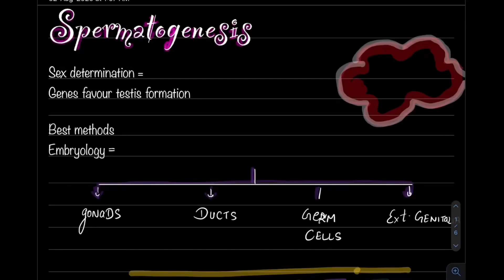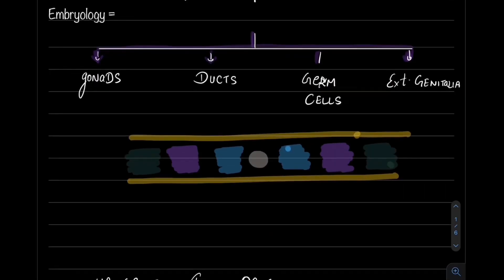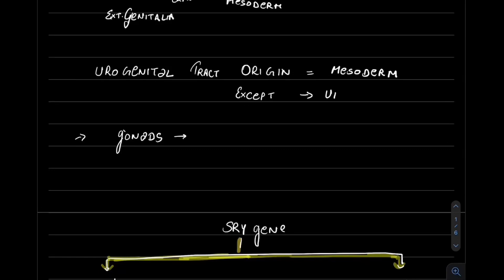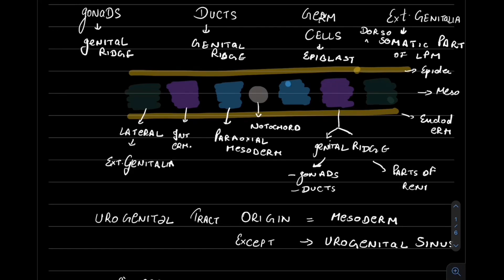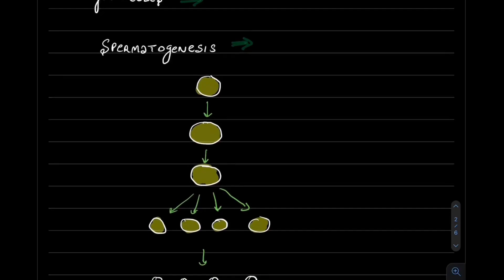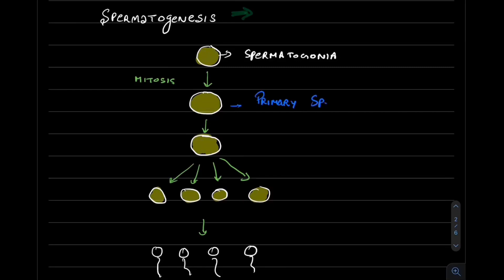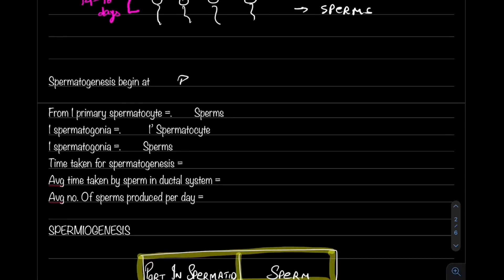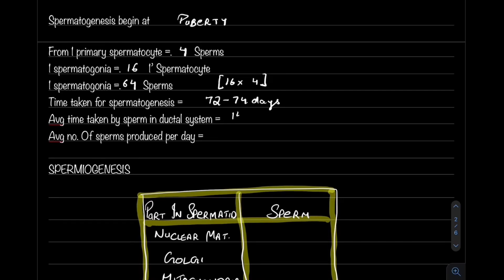Spermatogenesis and important one liners (all you need to know )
Embryology , spermato-spermiogenesis , hormonal activity and blood testis barrier .